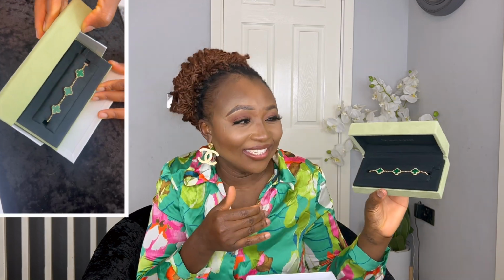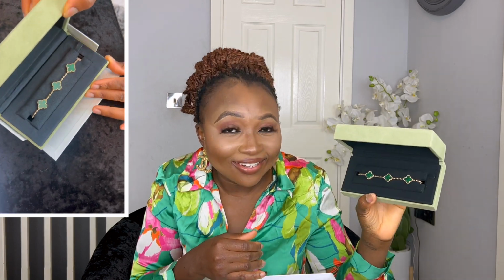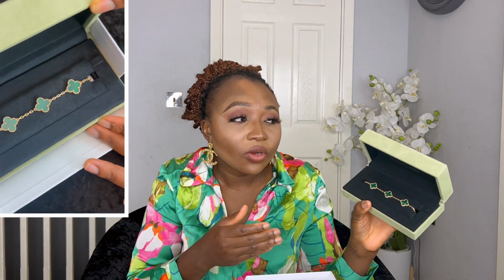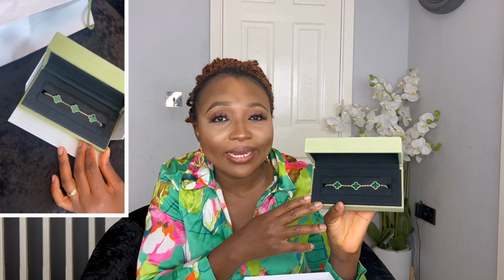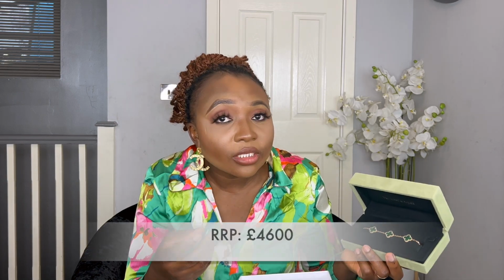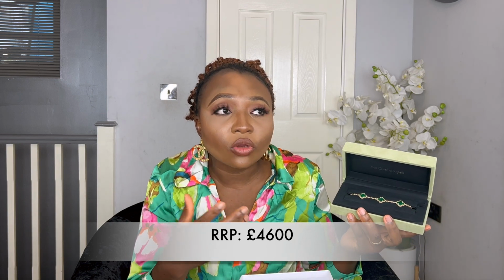Van Cleef and Arpels bracelet birthday unboxing.luxury haul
as promised, I am super excited to share with you one of my favourite birthday gift from me to me. looking forward to hearing you feedback

FACTS ABOUT ME
5FT 4
WAIST 28CM
BURST 36CM
HIPS 42CM